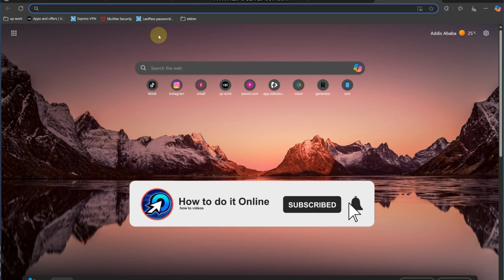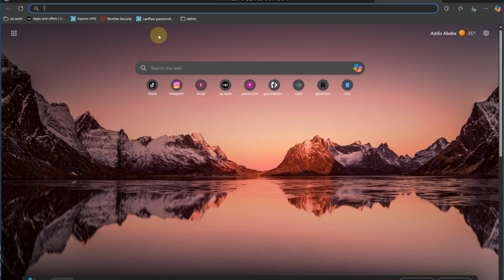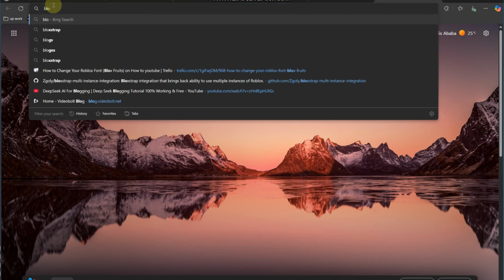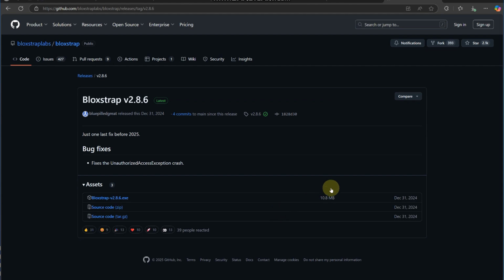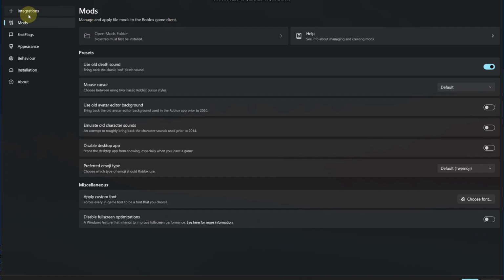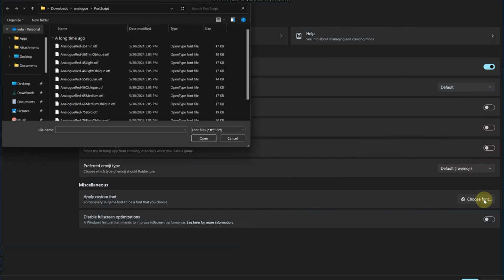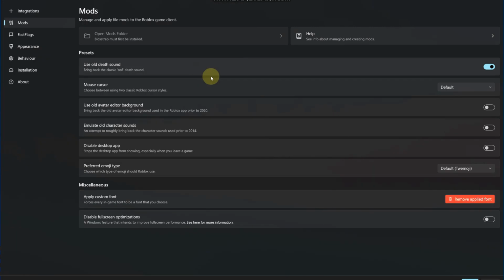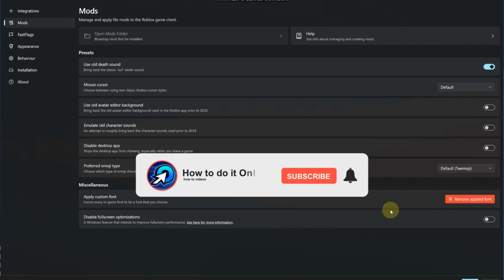How To Get Custom Font Roblox Bloxstrap (2025)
Change your Roblox In Game Font Using BLOXSTRAP (2025)

In this video I'll show you How to change your roblox font. The method is very simple and clearly described in the video. Follow all of the steps & ✅ How To Get CUSTOM FONTS In Roblox 💻